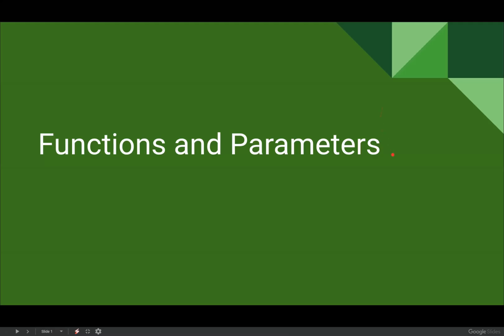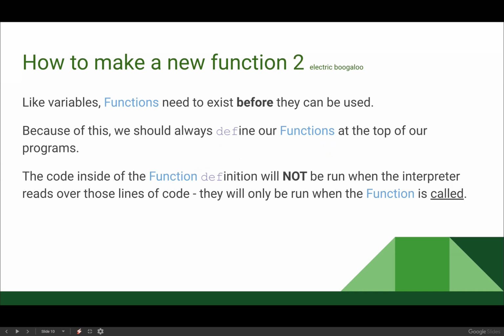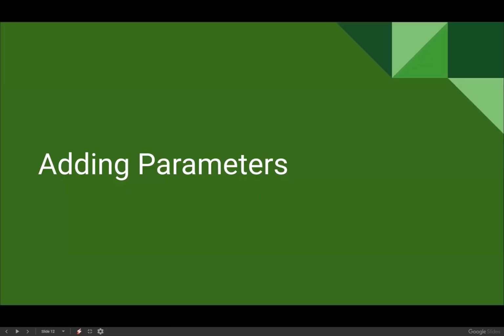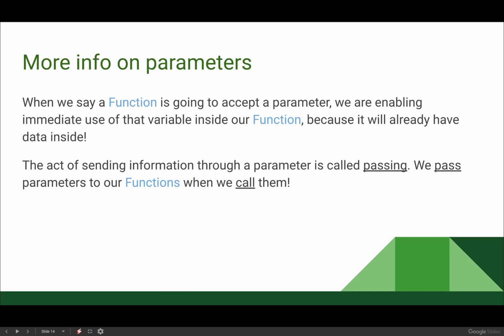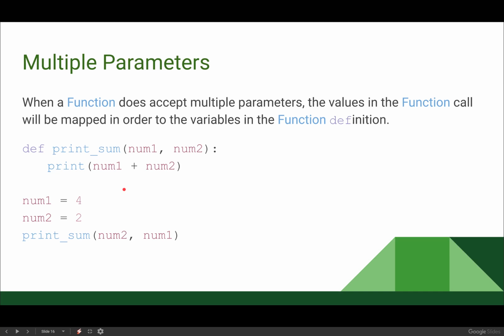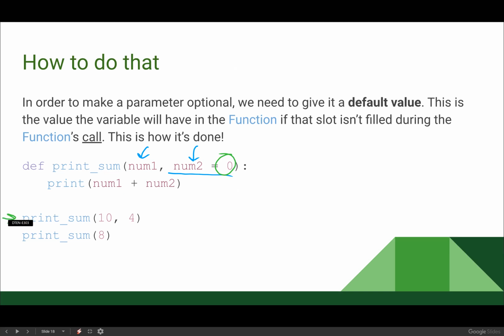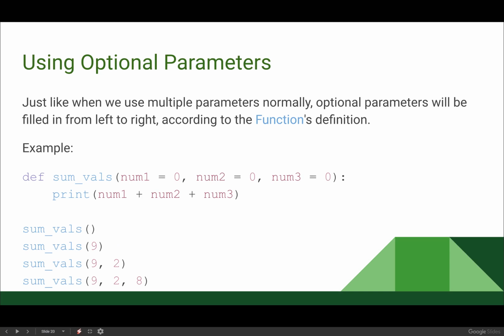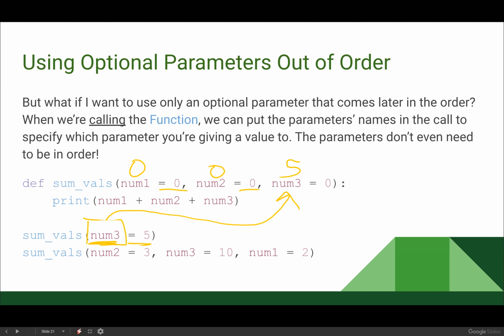AP CS P Unit 3 Lesson 1 - Functions and Parameters 1 & 2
Lecture covers CodeHS Module 5.1 & 5.2 - Functions and Parameters 1 & 2